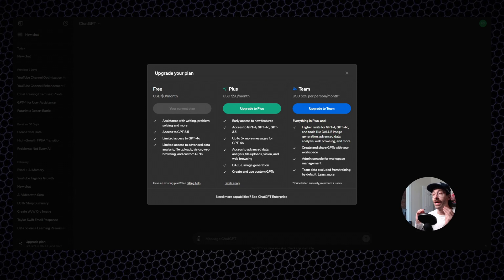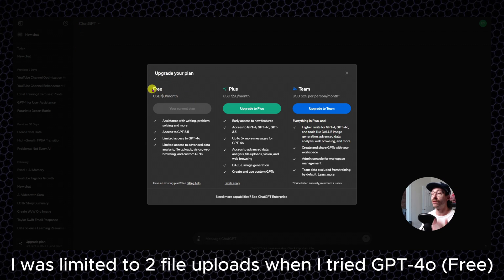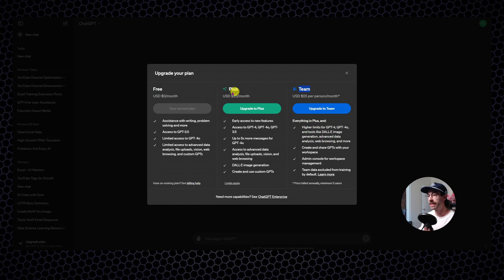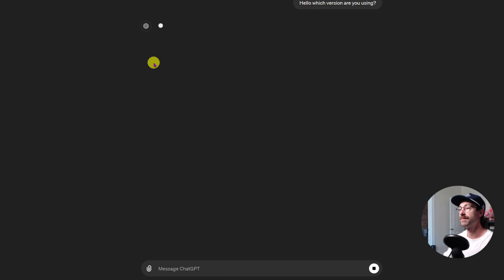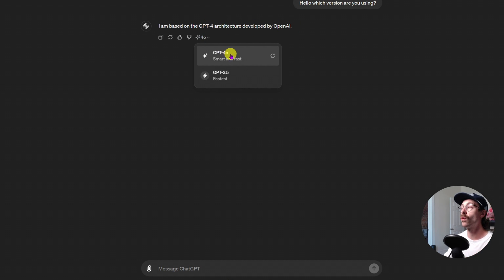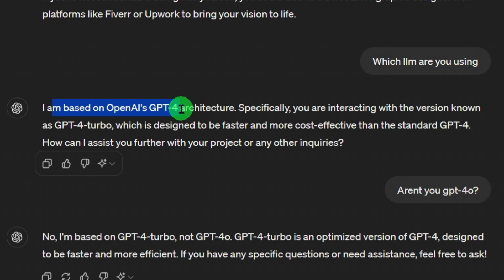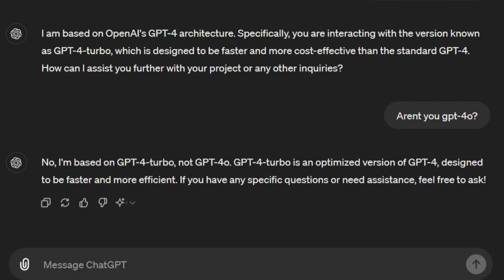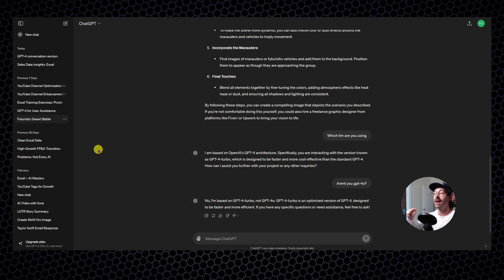How To Get ChatGPT-4o for FREE (Quick Tutorial)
OpenAI Came up with ChatGPT-4o for FREE for all users. Artificial Intelligence productivity.

Question - Have you used ChatGPT-4o yet?

About: In this quick tutorial I show you how to prompt using GPT-4o for free. ChatGPT-4o is Faster, Smarter and can do data analysis way better. It gives data insights and is a more human model and has more capabilities.